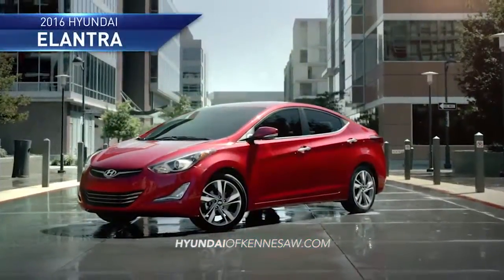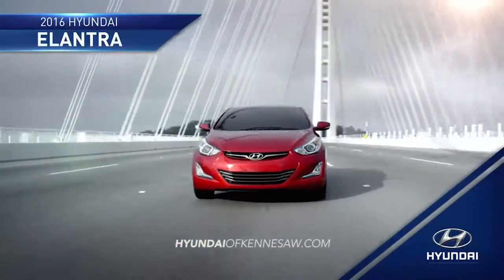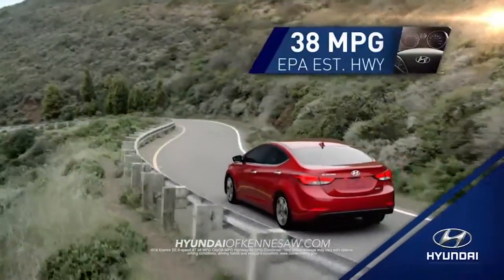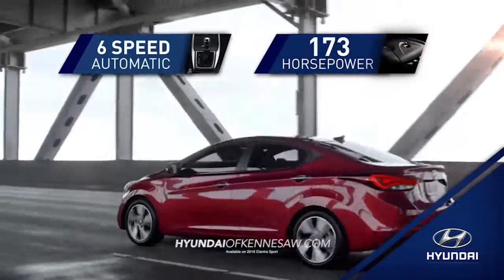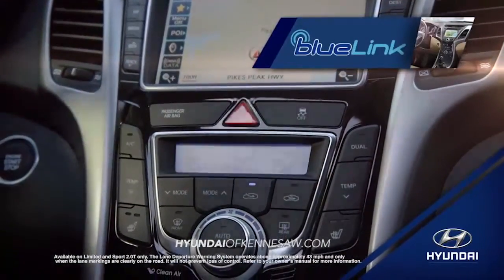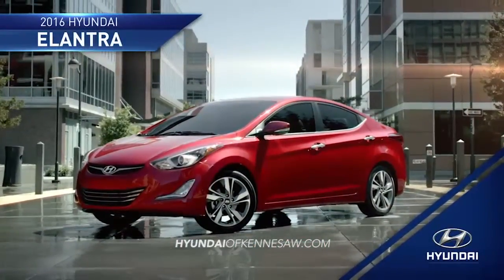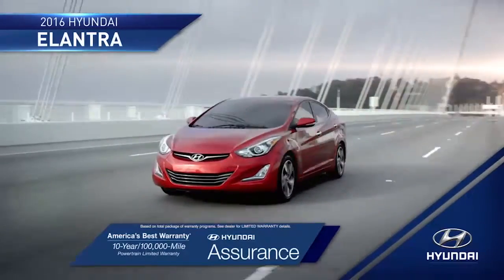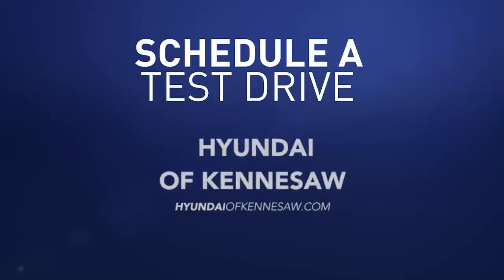HDAA Cherokee Hyundai of Kennesaw 2016 Elantra Overview